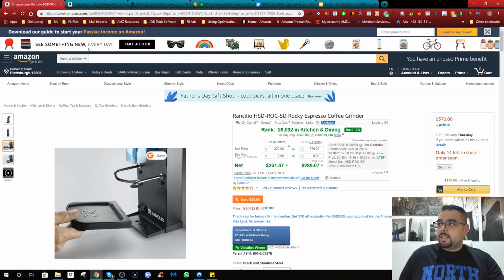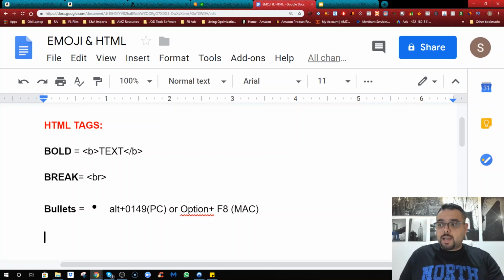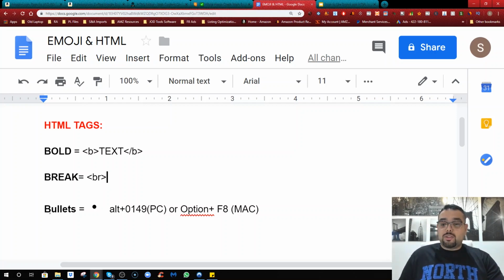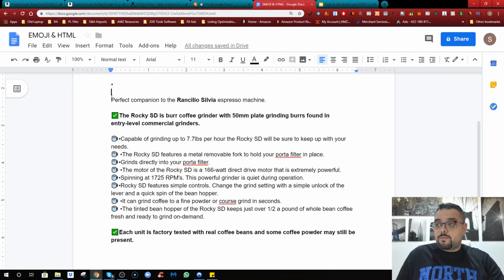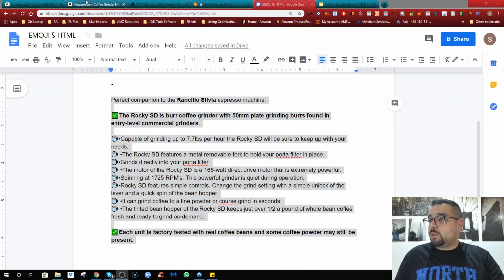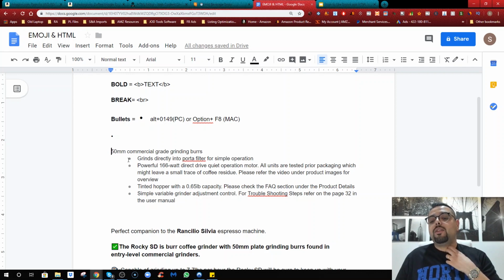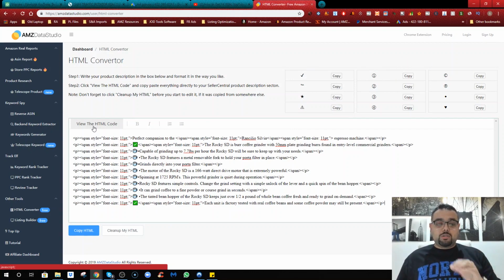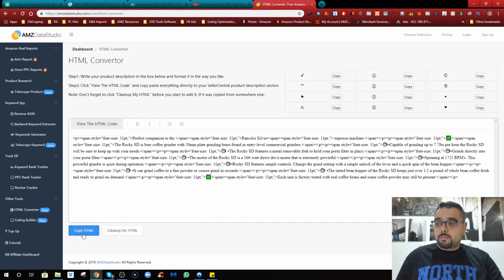🤓How to Create HTML and Emojis 🤑 In Your Amazon Listing to Increase your Sales ! Full Tutorial !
Adding HTML and Emojis to your Amazon listing will not only give your description and bullet points a more organized look, it will be more attractive and stand out to your customers!

You want to draw the customers attention to your listing as well as give them something clean, engaging and easy to read 🤓 Learn how you can increase your sales using these methods!!

In this video, I will show you:

❤How to use HTML in your listing (LIVE STEP BY STEP EXAMPLE)
❤How to use Emojis in your listing
❤Resources you can use to make your life easier! Tool Revealed!

🔥 Recommended Resources🔥